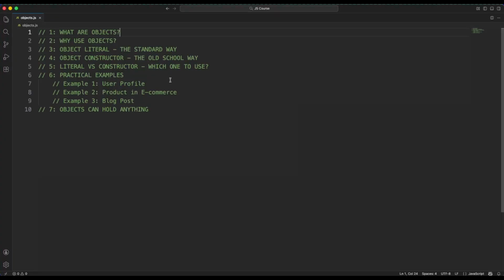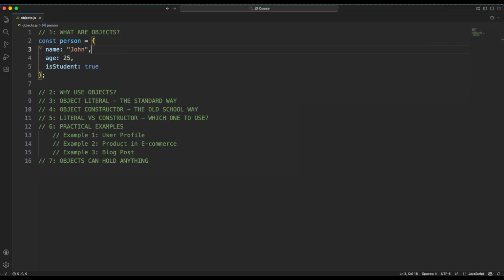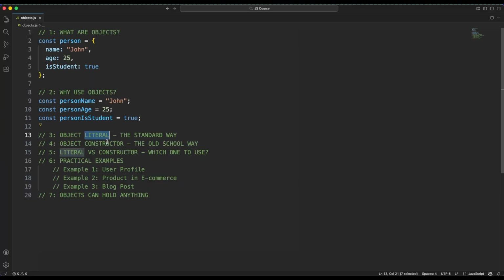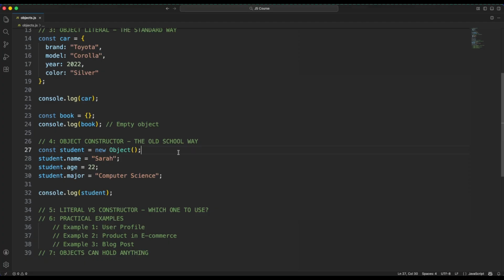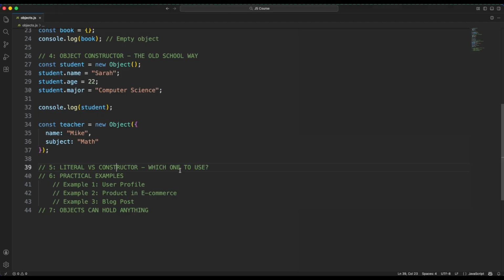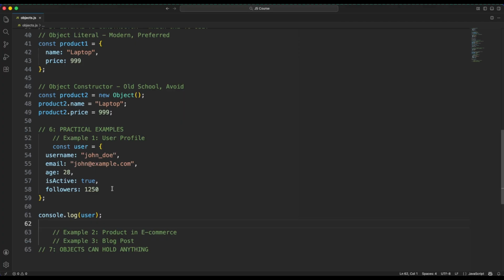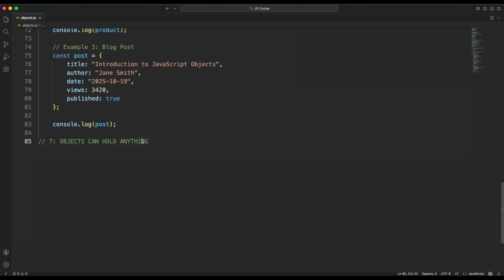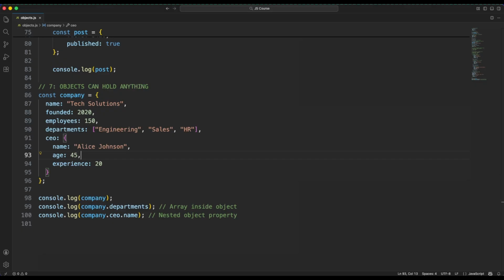034 Objects Basics, Literal vs Constructor | #34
Learn JavaScript Objects from scratch! In this tutorial, we'll cover everything you need to know about objects in JavaScript - what they are, why they're important, and the two ways to create them: Object Literals and Object Constructors.

- What are objects and why use them?
- Creating objects with Object Literals (Modern way)
- Creating objects with Object Constructor (Old school way)
- Object Literal vs Constructor - Which one to use?
- Real-world examples and practical use cases
- Objects containing arrays and nested objects